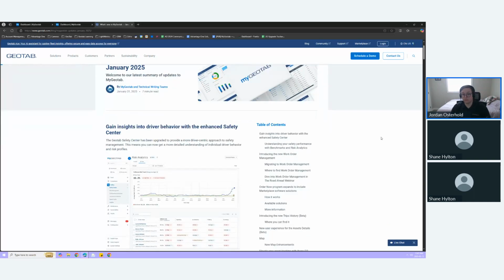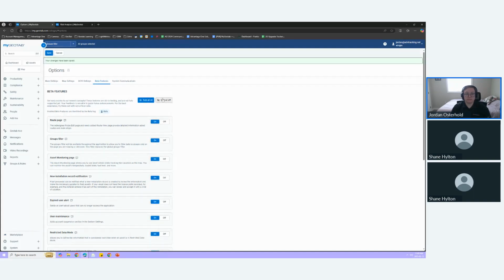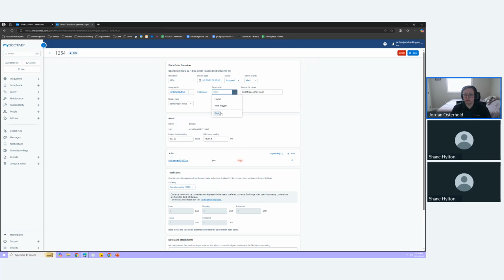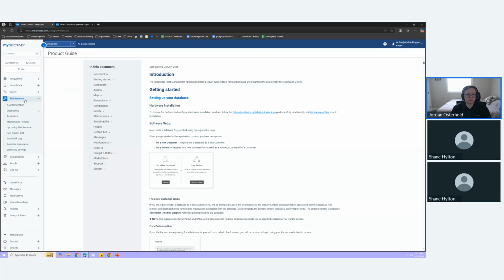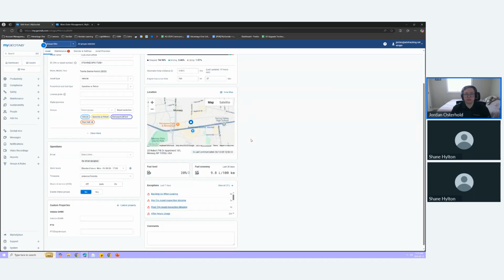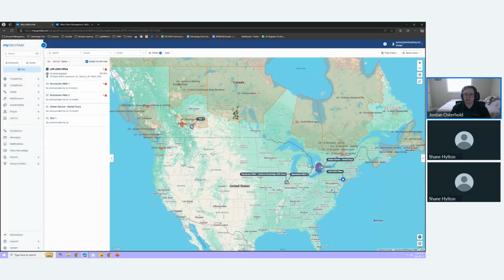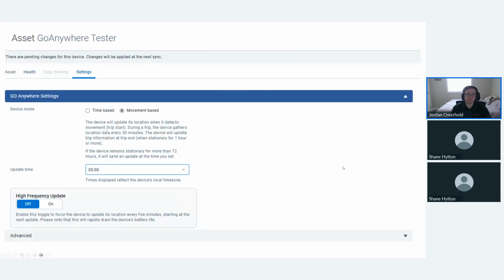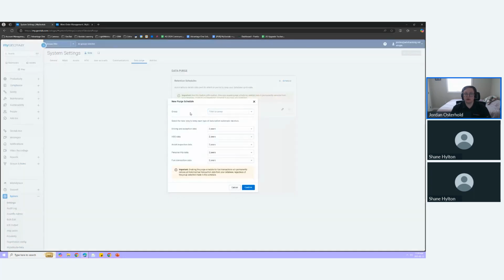Geotab What's New January - Advantage One Webinar